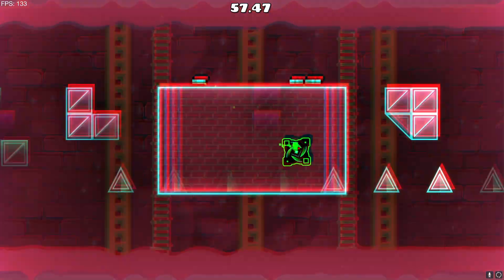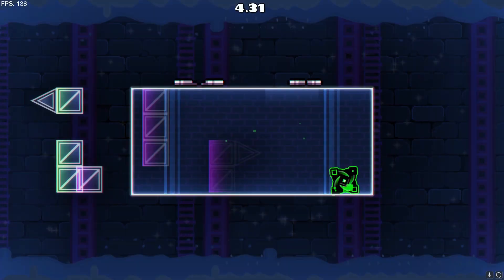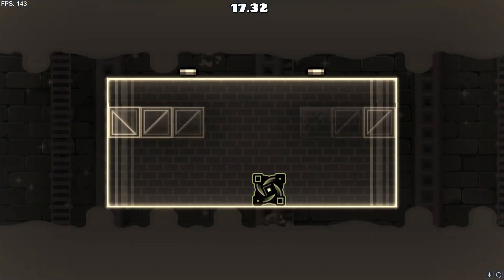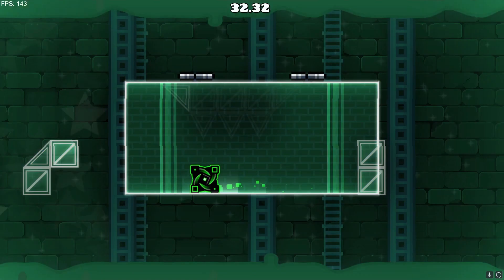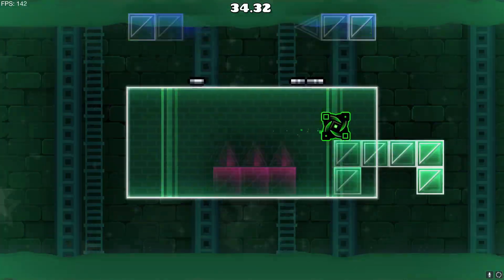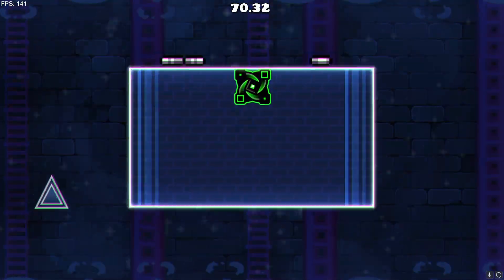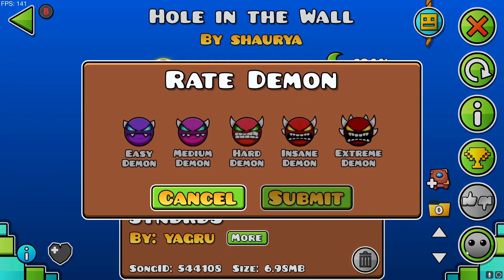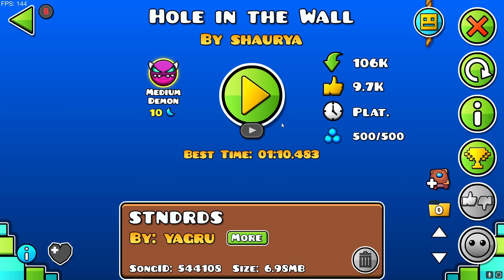Hole In The Wall (Platformer Medium Demon) | Geometry Dash 2.2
I haven't really been uploading much since 2.2, but I've been playing a lot of platformer levels and this one stuck out to me as a ton of fun! It feels almost like a hybrid of normal levels and platformers because the obstacles and time to beat the level are set. I had a great time playing it!